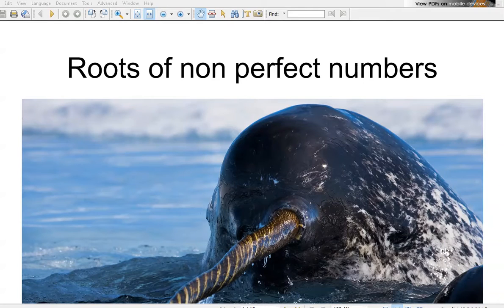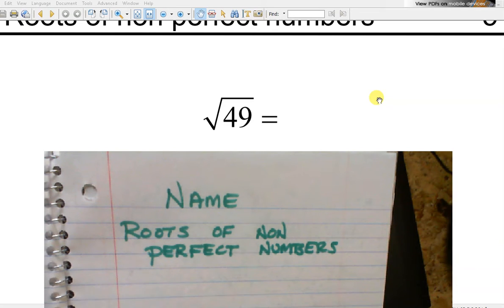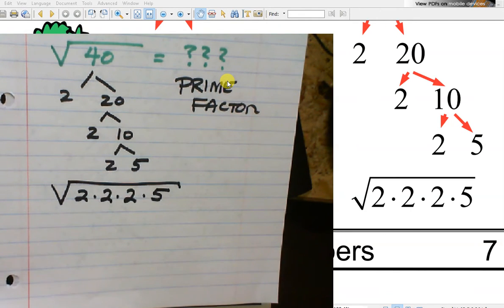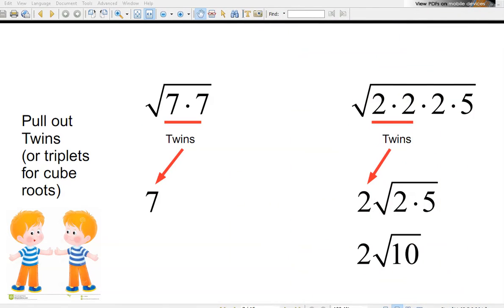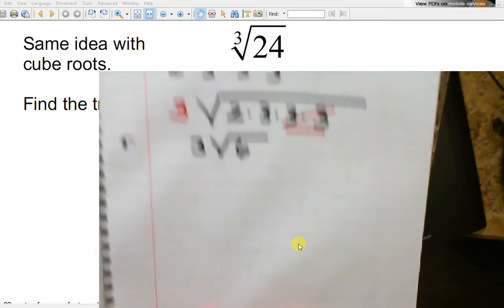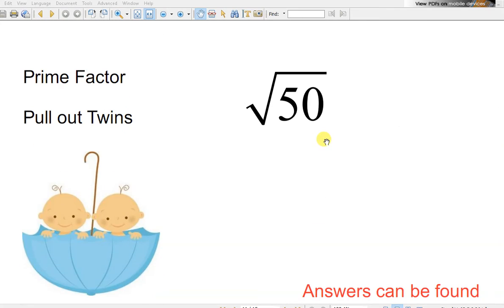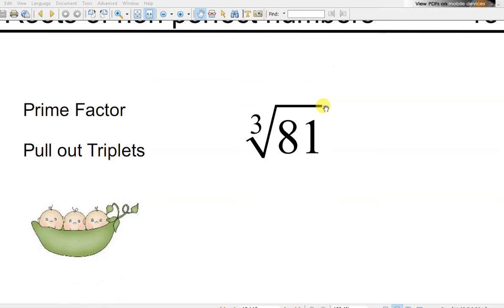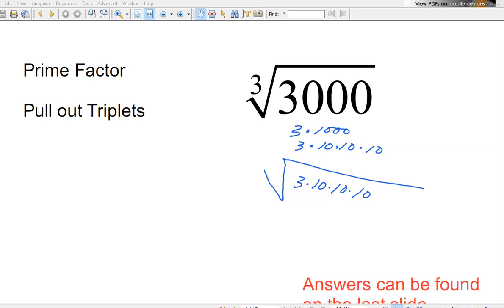roots of non perfect numbers (v20.5a)